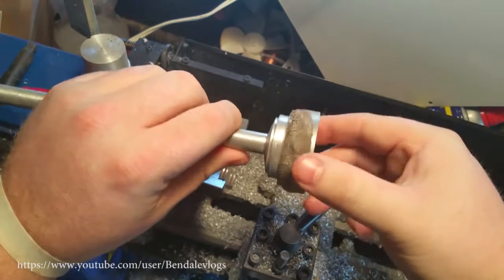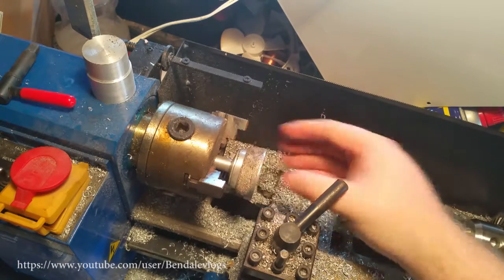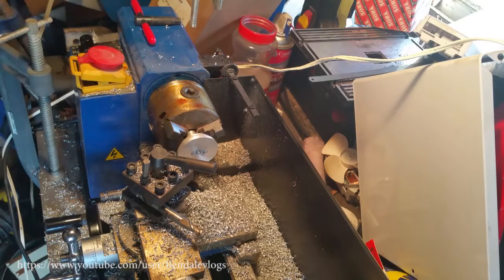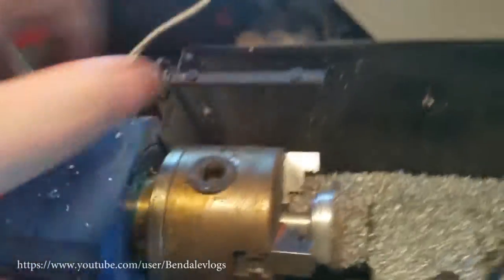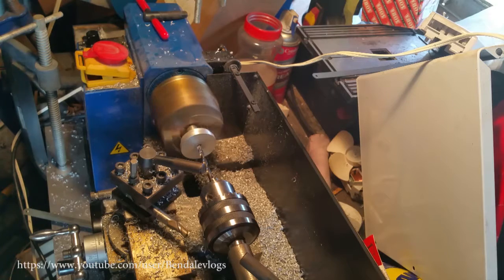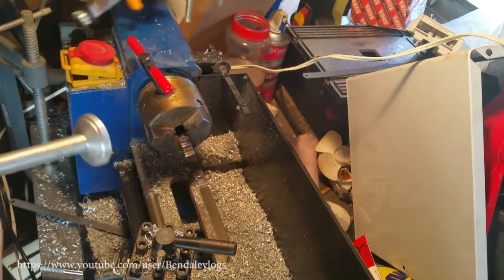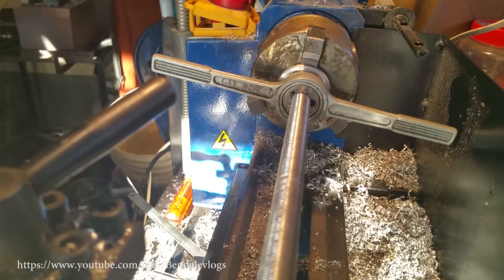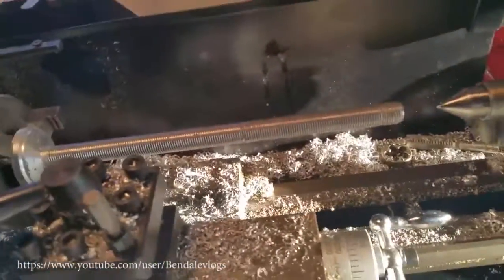Tripod mount for my Phone pt 3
In this part I finish the main support/ threaded part.
You can find the full playlist here:

A new video once a week, usually on Thursday.
My ETSY store: Bendaleforge.etsy.com